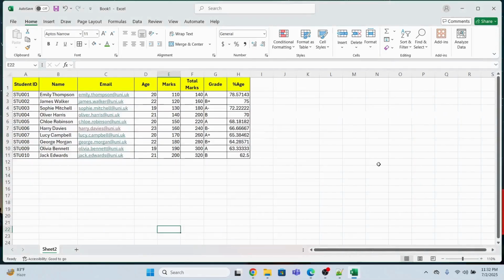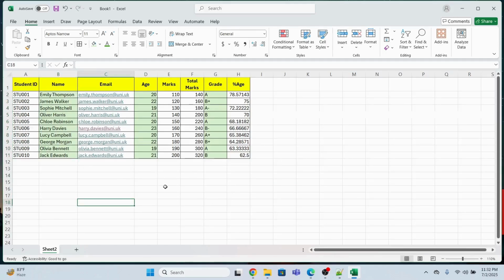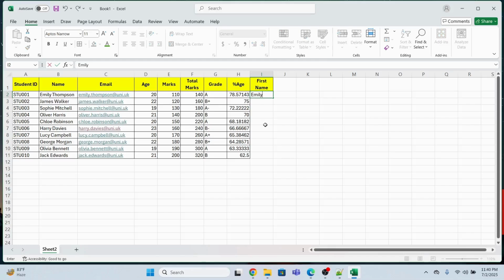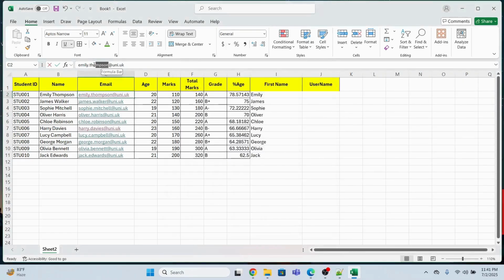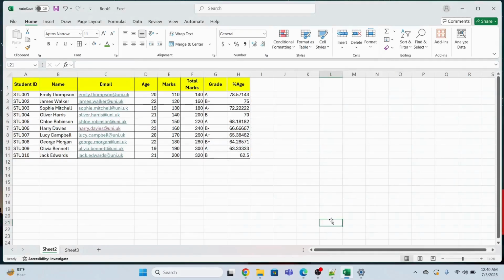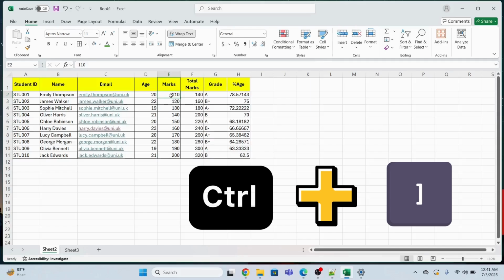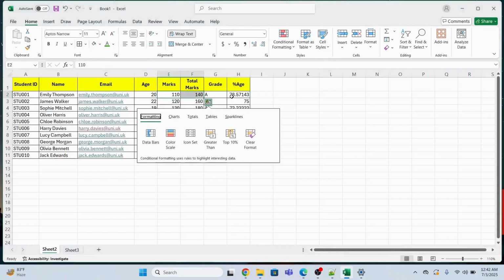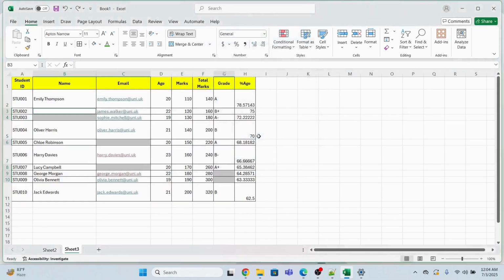Only 1% Know These Excel Tips (Are You One of Them?)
Only 1% Know These Excel Tips.Excel tips and tricks for beginners.